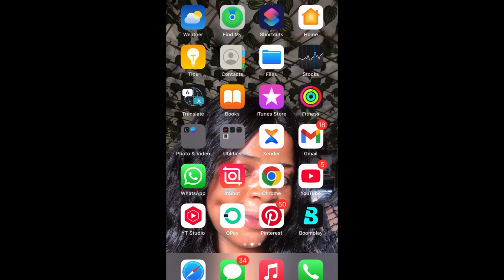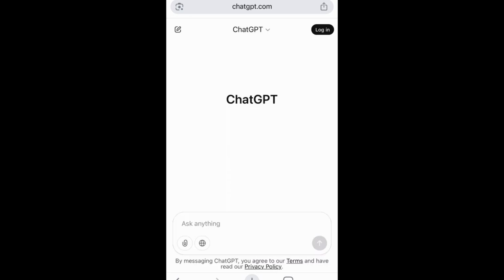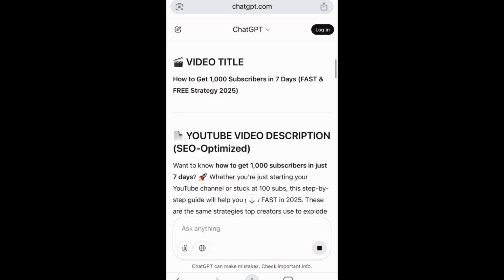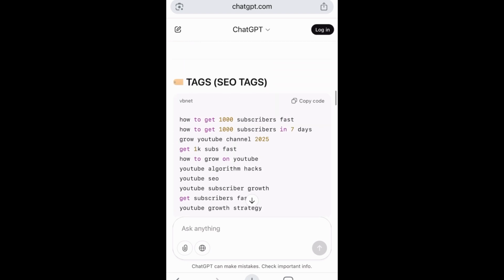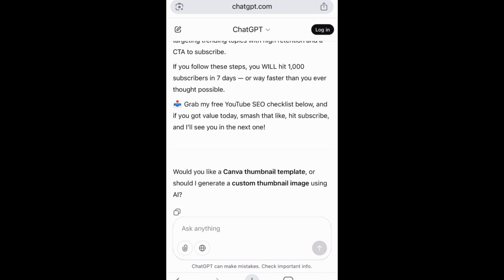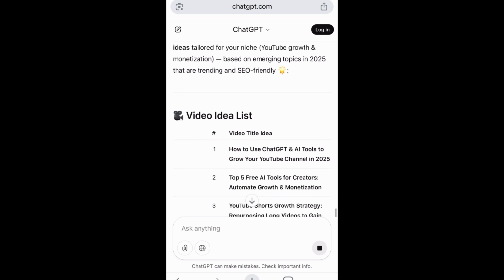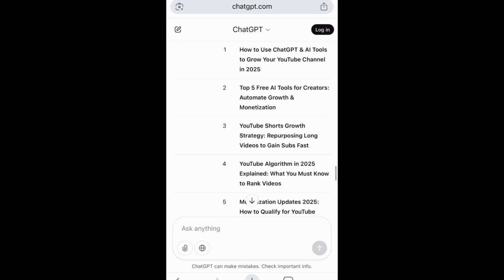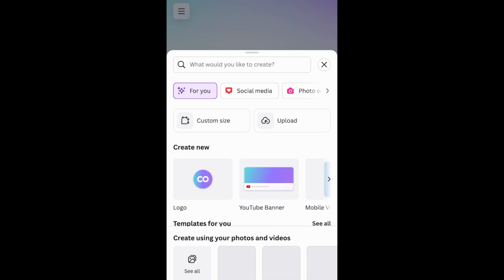5 Best AI Tools Every Creator Must Have in 2025 | Create Faster and Smarter Content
🚀 5 Best AI Tools for YouTube Creators in 2025 | Create Faster and Smarter Content!

Are you a YouTube creator looking to boost your productivity, save time, and take your videos to the next level in 2025? In this video, I break down the top 5 AI tools every YouTuber should know about to create faster, smarter, and more engaging content.

🛠️ Featured AI Tools:

ChatGPT – Supercharge your scripts, titles, and video ideas with AI writing assistance.
Pictory.Ai – Turn long-form content into short, shareable videos effortlessly.
Opus Clip – Repurpose your videos into viral shorts using AI.
VidIQ AI Coach – Get data-driven insights and personalized AI coaching for your channel.
Canva Magic Studio – Create stunning thumbnails, graphics, and reels with AI-powered design tools.
🎁 BONUS TIP at the end: Stick around till the end of the video for an exclusive AI strategy that most creators don’t know about — it could change the way you produce content forever.

Whether you're a beginner or a pro, these AI tools will help you work smarter, grow faster, and stay ahead of the curve in 2025.

📌 Timestamps
0:00 - Intro
1:07 - ChatGPT for Scriptwriting
11:48 - Pictory.Ai for Video Editing
13:00 - Opus Clip for Shorts
13:12 - VidIQ AI Coach
13:22 - Canva Magic Studio
15:27 - Bonus Tip You Can’t Miss!

💬 Got a favorite AI tool I missed? Drop it in the comments!